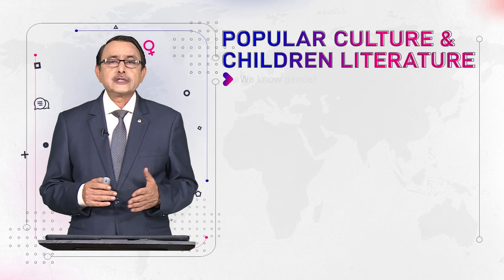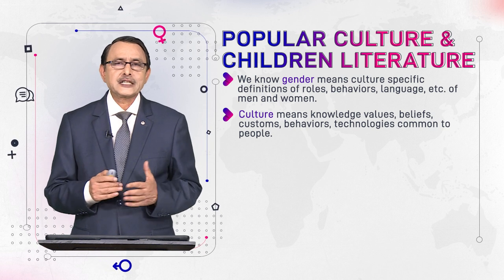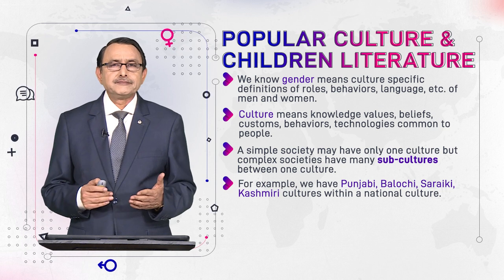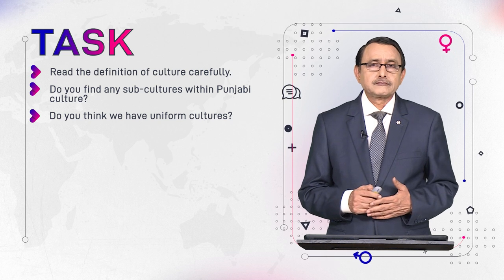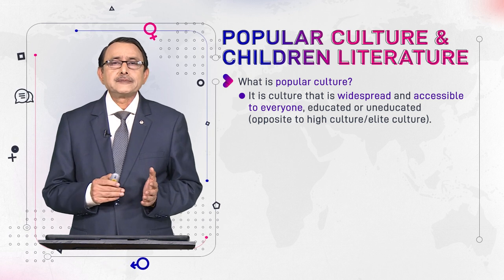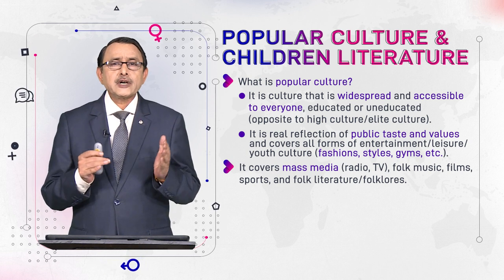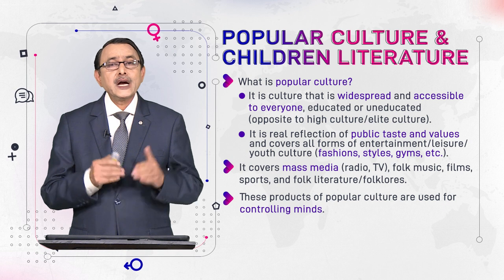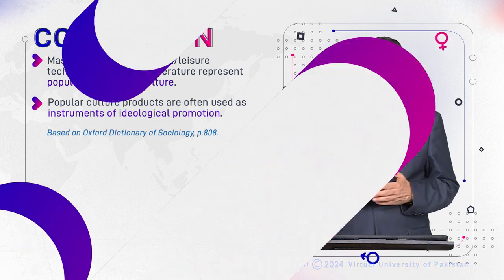Popular Culture & Children Literature | Language and Gender | ENG527_Topic142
Topic142: Popular Culture & Children Literature,
By Dr. Muhammad Aslam